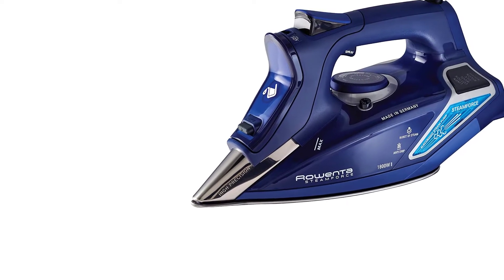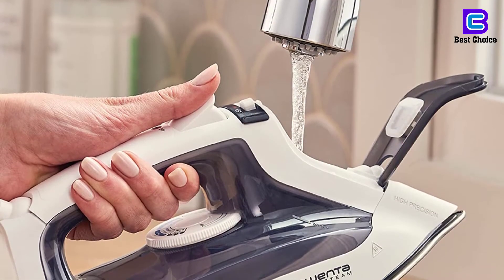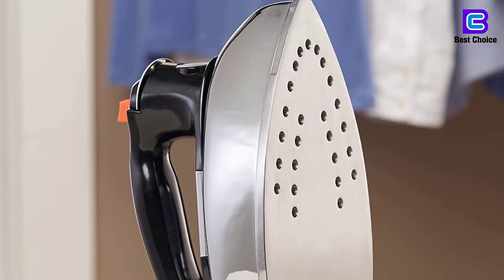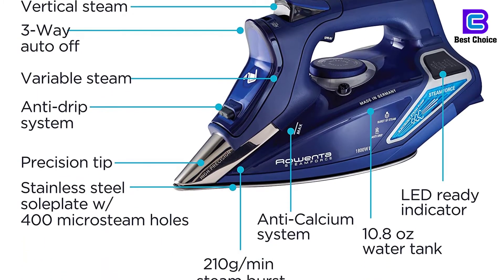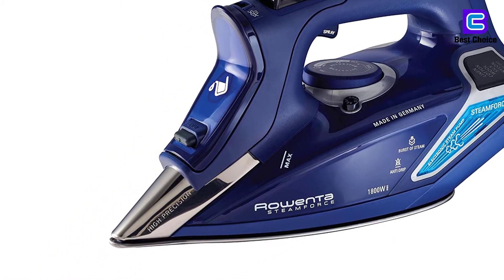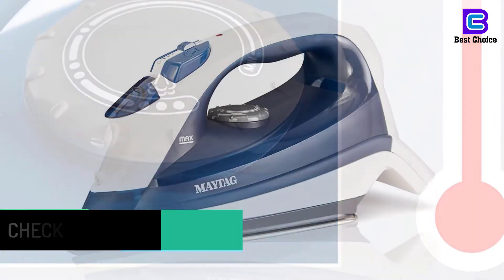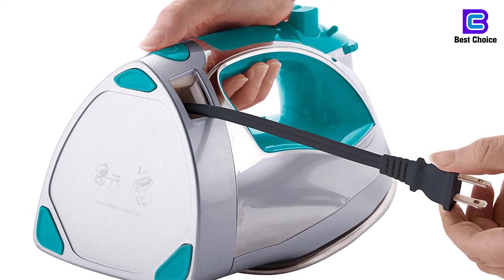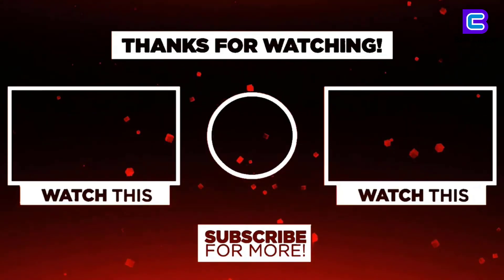Top 5 Best Clothes Irons in 2020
▶️5. Rowenta DW2171 Access Steam 300 Holes

▶️4. BLACK+DECKER Classic Steam Iron

▶️3. Rowenta DW9280 Steam Force 1800-Watt Professional Digital LED Display Iron

▶️2. Maytag Speed Heat Self-Cleaning Iron

▶️1. Sunbeam Steam Master GCSBSP-201-FFP 1400 Watt Iron

Best_ Clothes_ Irons